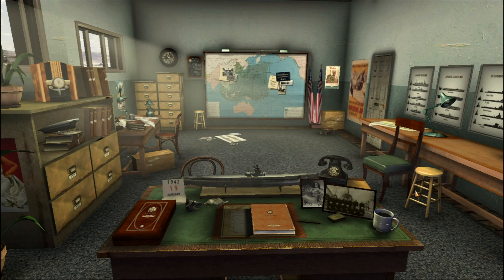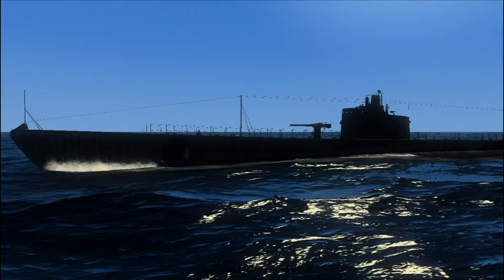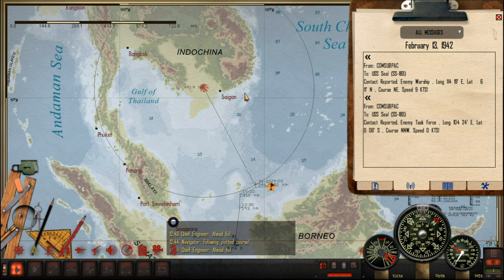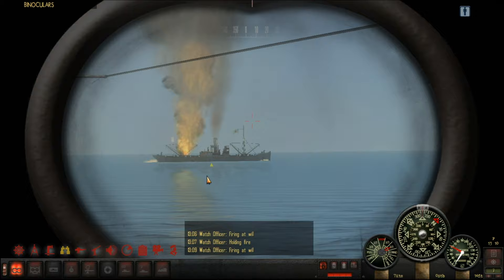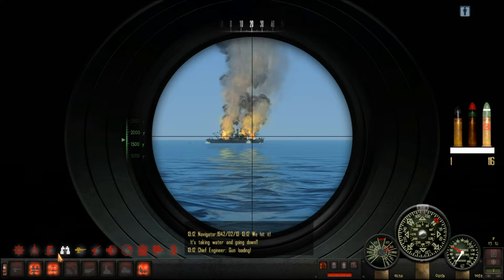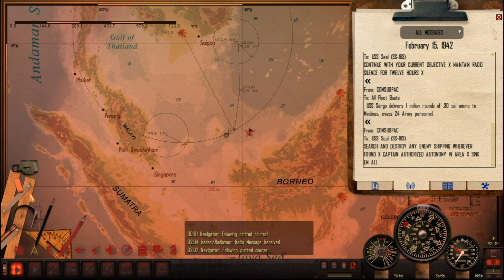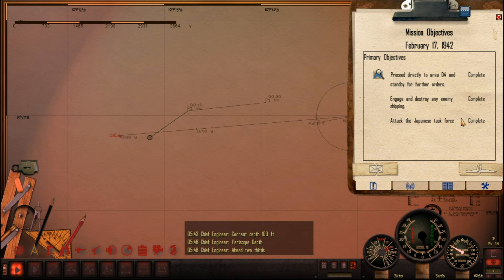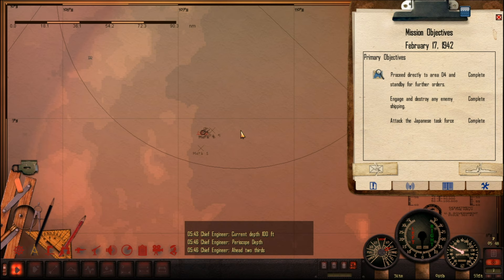Let's Play Silent Hunter 4 (FOTRSU) Patrol 2 Ep. 1 - Merchant Raider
Welcome to Let's Play Silent Hunter 4 (FOTRSU) Patrol 1 Episode 2.
After a close encounter with a Japanese task force a mysterious ship appears over the horizon.

Fall of the Rising Sun Ultimate is available for download